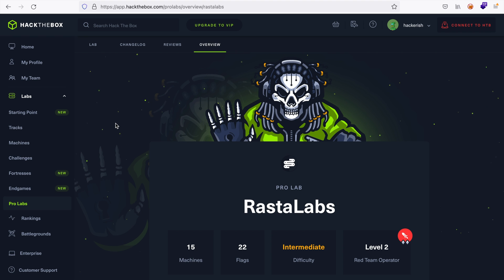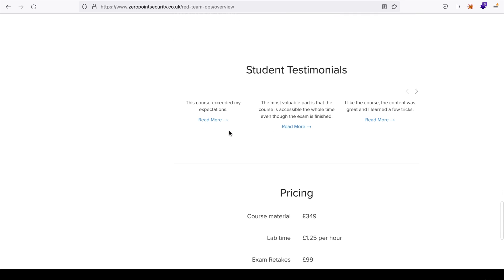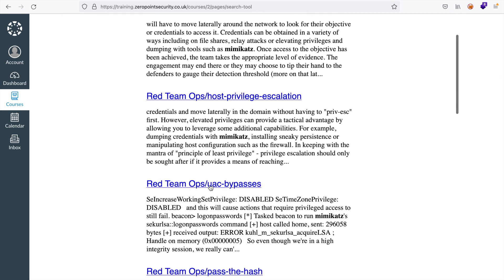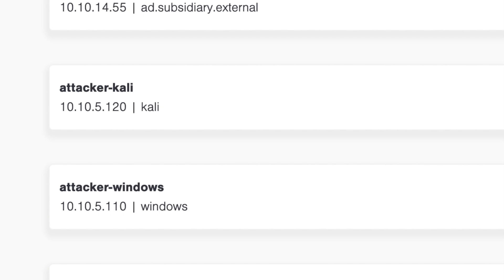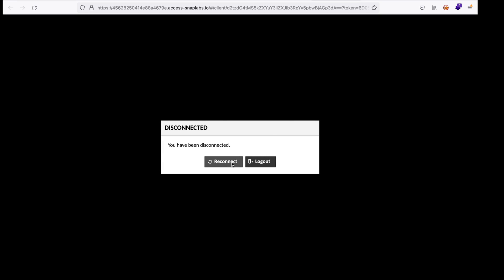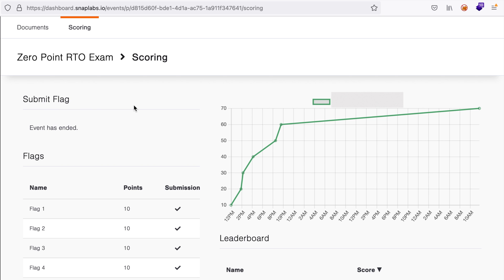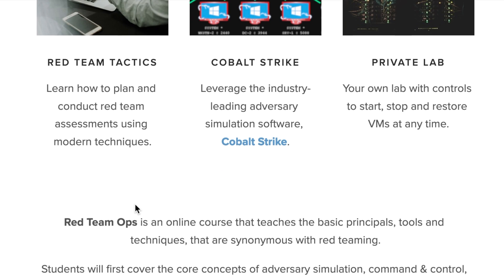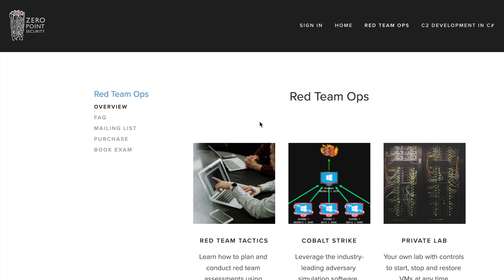Certified Red Team Operator (CRTO): 🧐 HONEST Review 🧐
This is my honest review after doing the Certified Red Team Operator (CRTO) from Zeropoint Security.

0:00 - Intro
0:15 - Context
1:19 - What is CRTO?
2:17 - Onboarding
2:39 - Course content
3:40 - Lab components
5:02 - Lab limitations
6:13 - The exam
8:12 - Support and community
9:04 - Should you get it? How to pass the exam?
9:50 - The verdict and closing thoughts